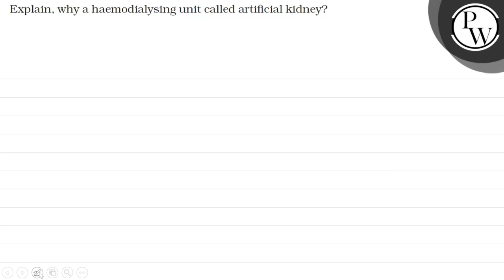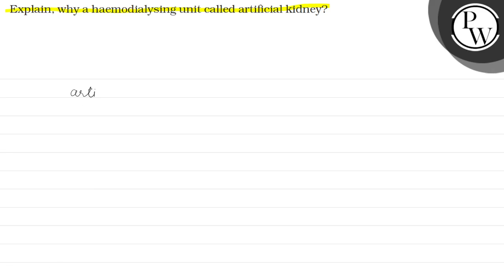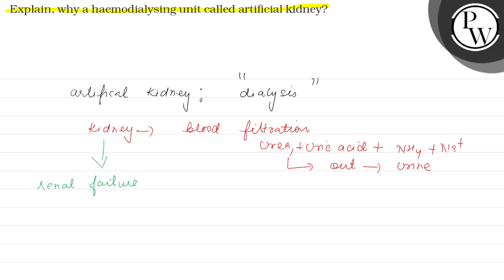Explain, why a haemodialysing unit called artificial kidney? arlifical kidney: dialysis 11 Kidney...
Explain, why a haemodialysing unit called artificial kidney?
arlifical kidney: dialysis 11
Kidney → blood fittn